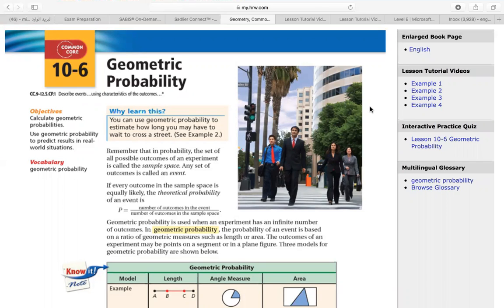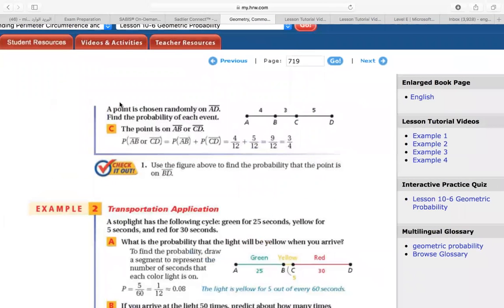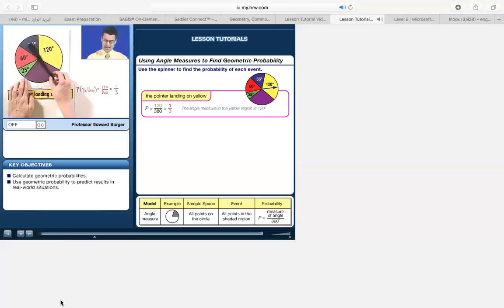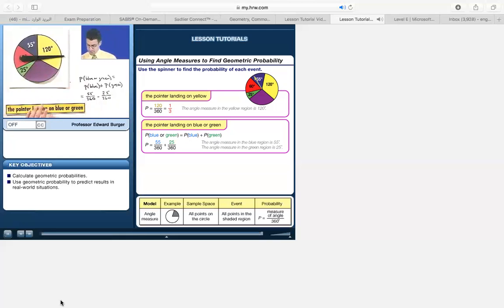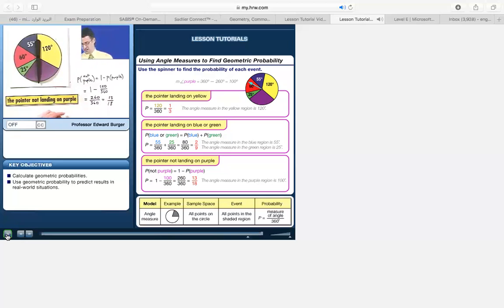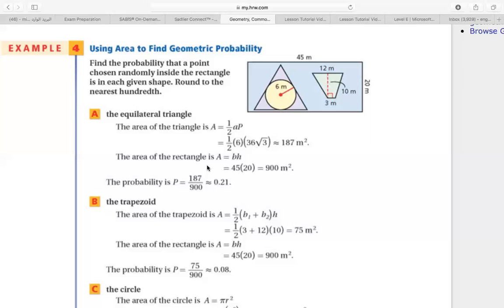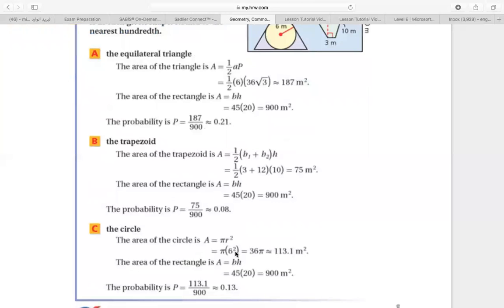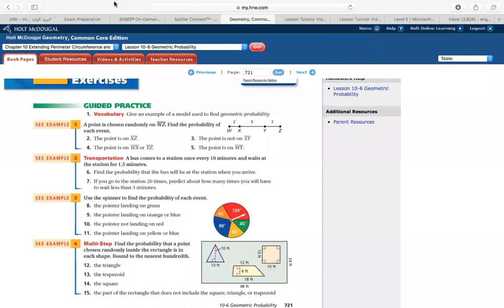Math Gr 9 Wednesday Week 24